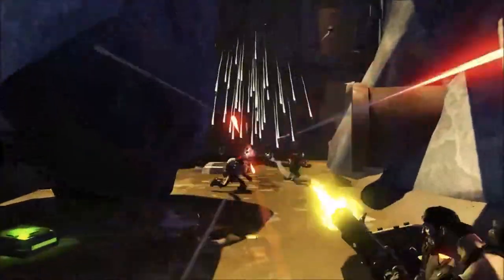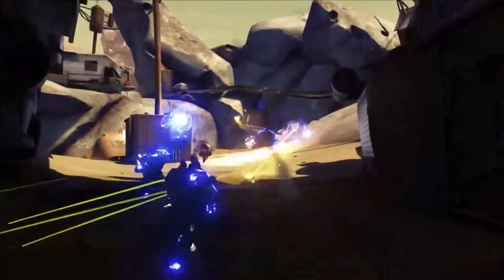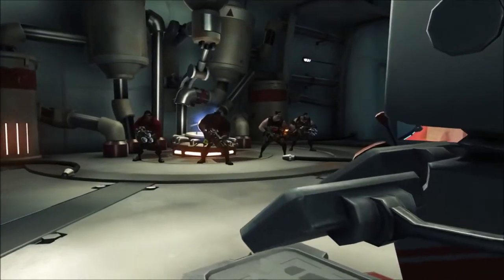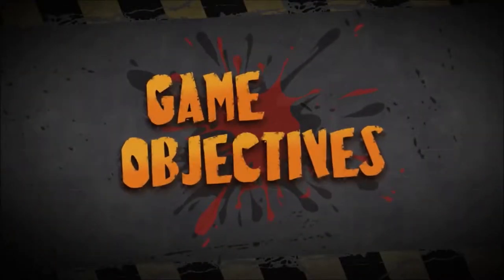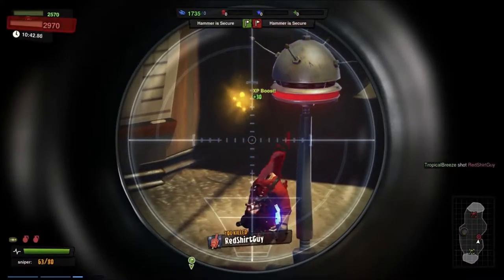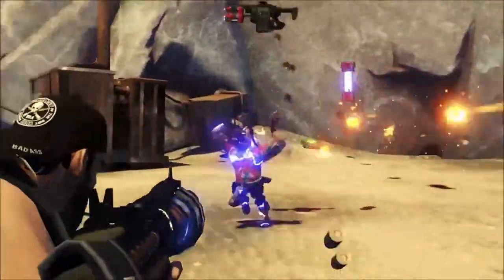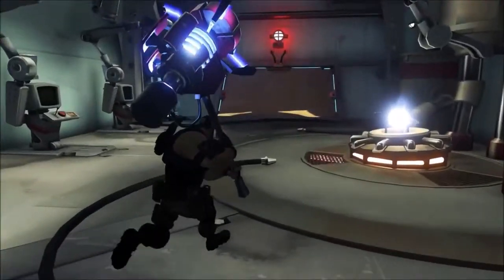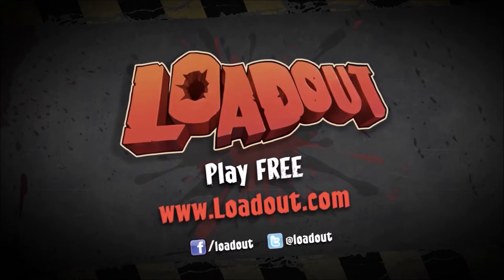Loadout: Annihilation Trailer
Edge of Reality are proud to announce a new game mode in the upcoming free-to-play online title, Loadout -- 'Annihilation.' The new Annihilation mode balances team-based success with an individualized power-up system that rewards players for superior performance. 'Annihilation' will be available for all when Loadout launches on January 31, 2014.

At its core, 'Annihilation' mode combines gameplay objectives from three classic Loadout modes (Jackhammer, Blitz and Death Snatch) and fuses it together with in-game player progression and power-ups. In doing so, it forms an intense environment where high levels of communication and teamwork are required to be successful. 'Annihilation' mode supports up to eight players at one time and can be played in both exhibition and practice.

Loadout is currently in beta via Early Access on Steam. Loadout will officially be released for the PC on January 31, 2014.